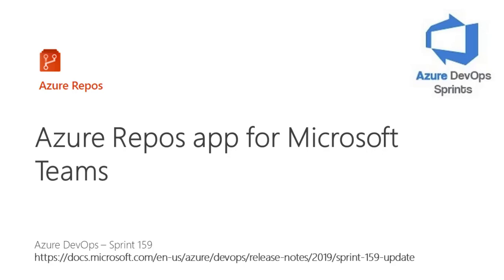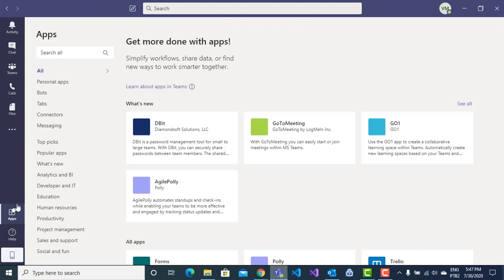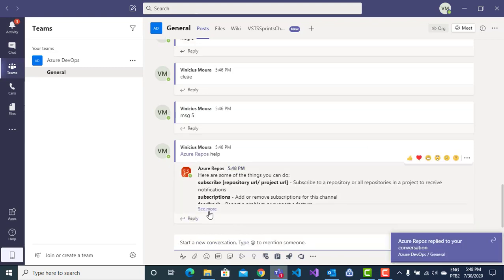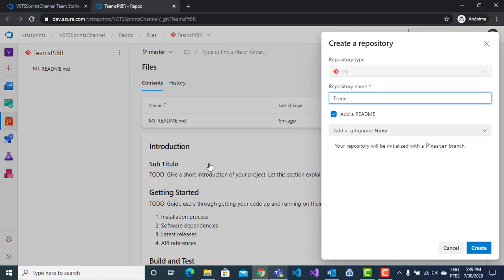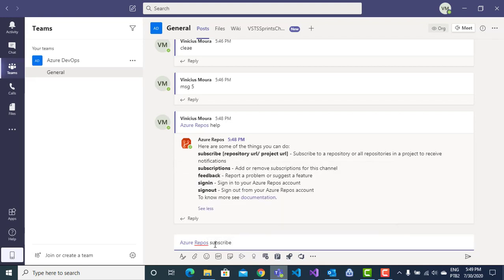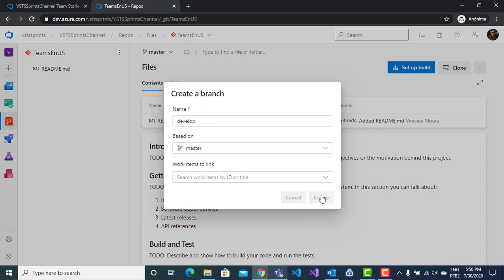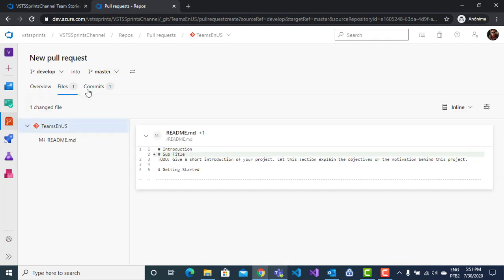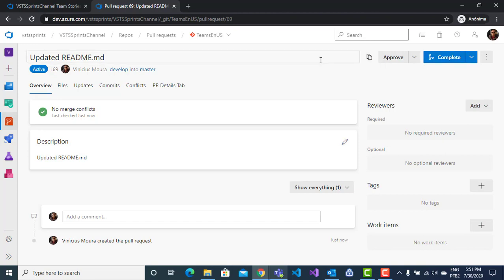azuredevopssprints 159 - Azure Repos app for Microsoft Teams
We are excited to announce the new Azure Repos app for Microsoft Teams. With this app, you can monitor your repositories and get notified whenever code is pushed/checked in, pull requests (PR) are created or updated and much more in your Teams channel. In addition, previews for pull request URLs will help you to initiate discussions around PRs and have contextual and meaningful conversations. The app supports both Git and TFVC repositories.